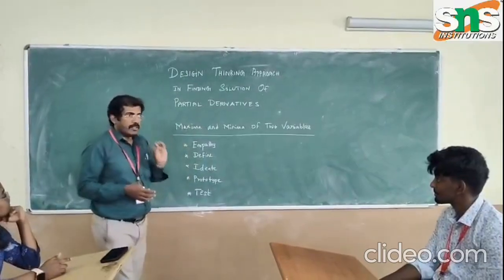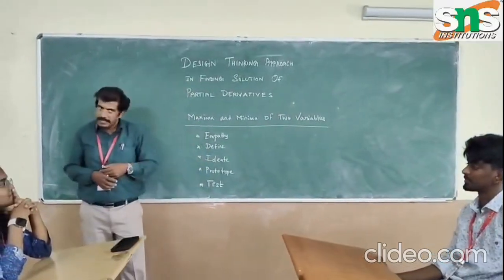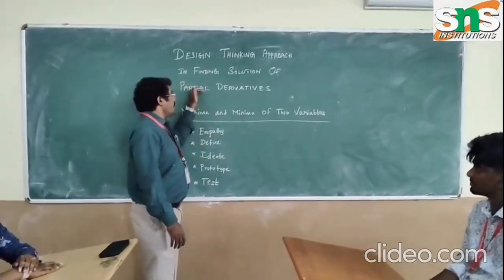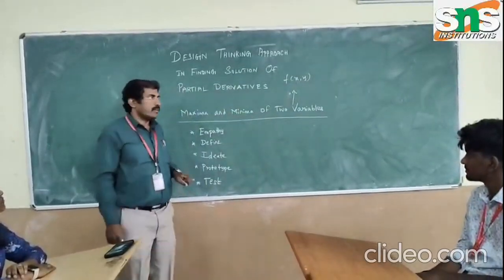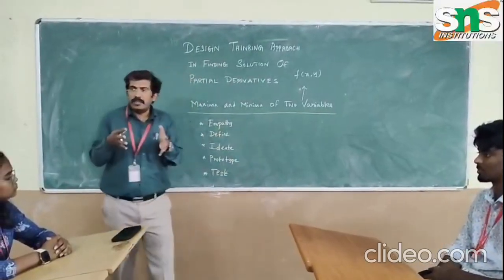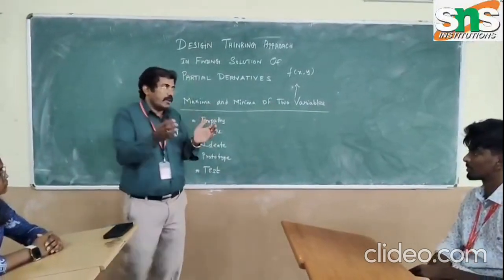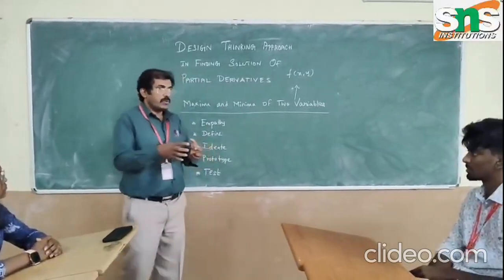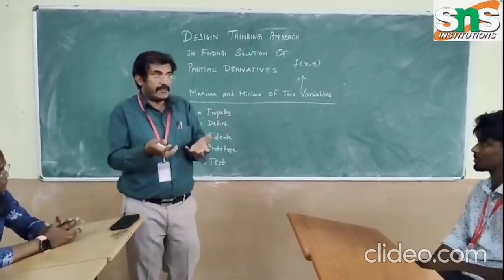Teaching Differentiation with Design Thinking Approach | Differential Calculus | SNS Institutions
Teaching Differentiation through a Design Thinking Approach transforms the classroom into a student-centered learning environment where learners actively explore, analyze, and apply the concepts of differentiation to solve real-world problems. Instead of memorizing formulas, students develop conceptual understanding, creativity, collaboration, and critical thinking skills through the five stages of Design Thinking: Empathize, Define, Ideate, Prototype, and Test.

1. Empathize

The teacher introduces a real-life scenario where understanding rates of change is essential. For example, students observe how the speed of a moving vehicle changes, how water fills a tank, or how the height of a thrown ball changes over time. Students discuss where they encounter changing quantities in everyday life and identify why measuring the rate of change is important.

2. Define

Students define the mathematical problem by identifying the variables involved and recognizing the need to determine how one quantity changes with respect to another. The teacher introduces differentiation as a mathematical tool for finding instantaneous rates of change, gradients of curves, and maximum or minimum values.

3. Ideate

Working in small groups, students brainstorm different methods to estimate rates of change from graphs, tables, or real-world data before learning formal differentiation rules. They predict how changes in one variable affect another and discuss possible strategies for solving optimization problems.

4. Prototype

Students apply differentiation techniques to solve practical problems. They calculate gradients, determine increasing and decreasing intervals, locate turning points, and solve optimization problems such as minimizing material used in packaging or maximizing the area of a garden with a fixed perimeter. They may also use graphing software or spreadsheets to visualize functions and their derivatives.

5. Test

Students present their solutions, compare different approaches, and evaluate whether their mathematical models accurately solve the original problem. They reflect on the effectiveness of their methods, identify possible improvements, and explain how differentiation can be applied in engineering, economics, physics, biology, and business.